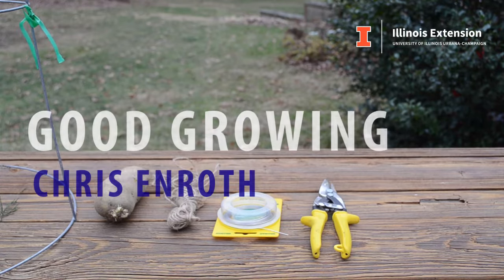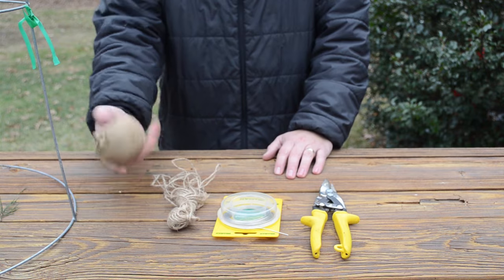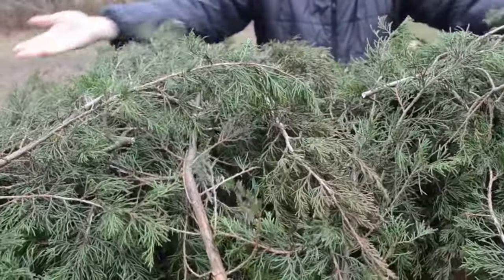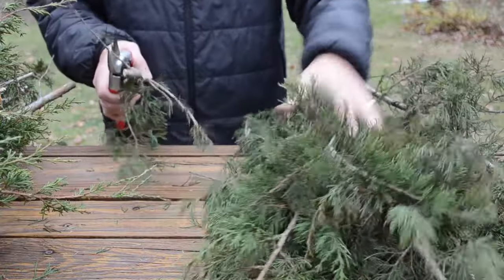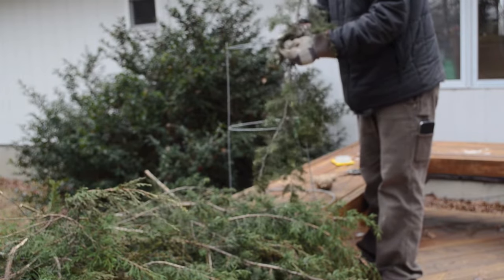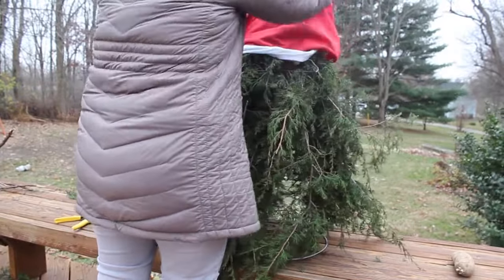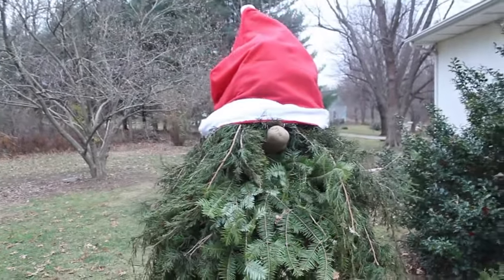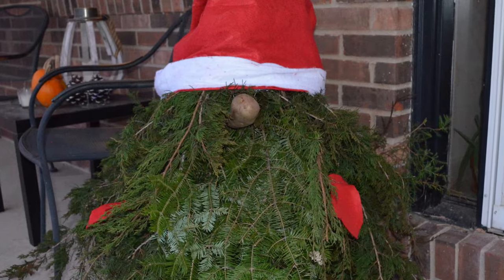How to Make an Evergreen Gnome Using a Tomato Cage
Evergreen gnomes have become a fun way to decorate for the holidays. Learn how to easily create your own whimsical gnome as Extension educator Chris Enroth demonstrates how he and his family made their Christmas gnome for the holiday season.

0:20 Tools you will need
0:43 Types of greenery
1:24 Trimming the greenery
2:36 Fastening the greenery to the tomato cage
3:57 Filling in and building the gnome
5:07 Putting on the gnome's hat
5:43 Placing the potato nose
6:11 Making and putting on the mittens
6:46 The reveal!